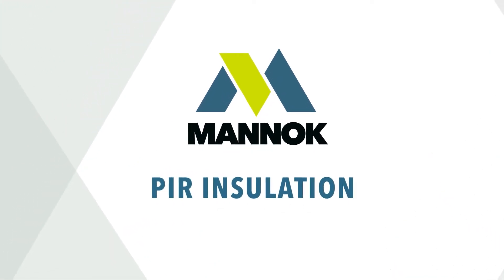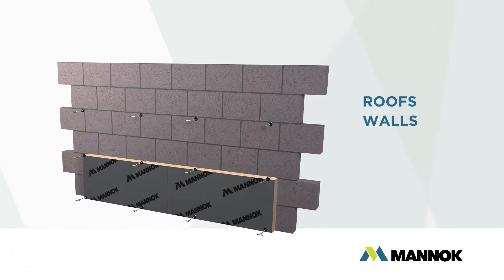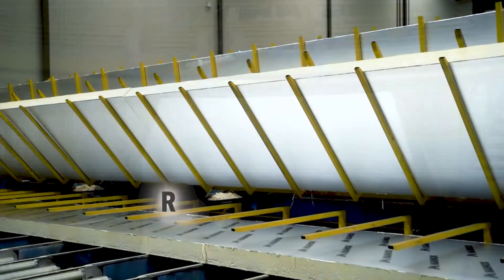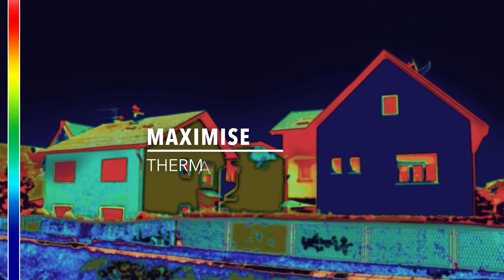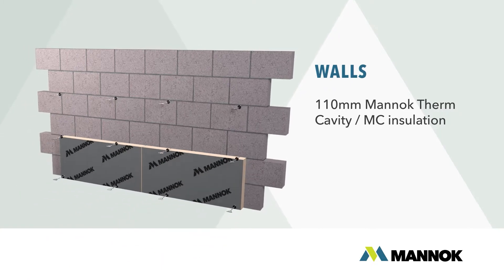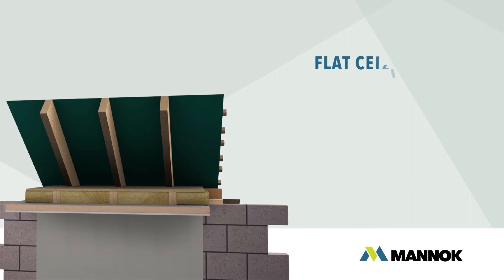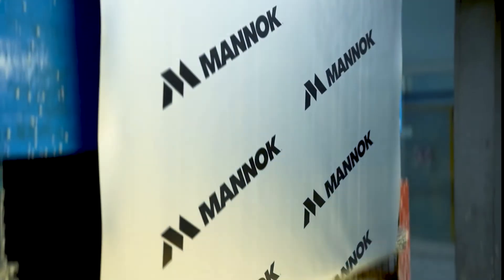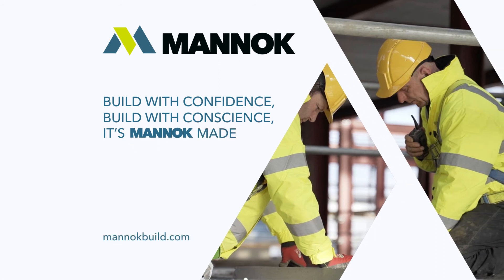Mannok PIR Insulation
Mannok has an extensive range of PIR insulation products with top-performing thermal conductive properties for use in floors, roofs and walls.